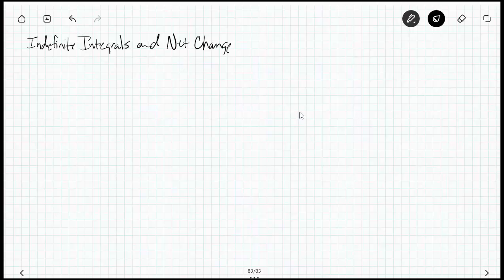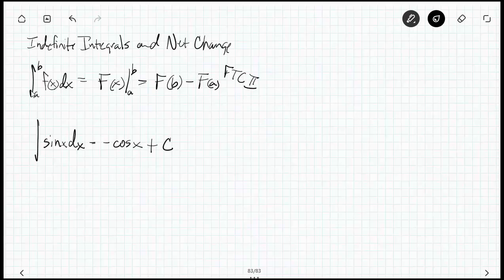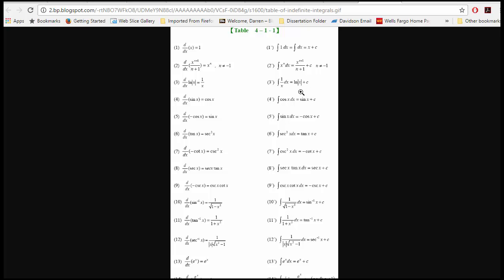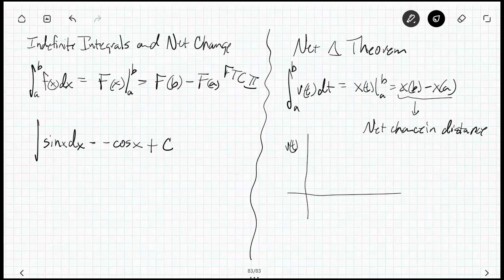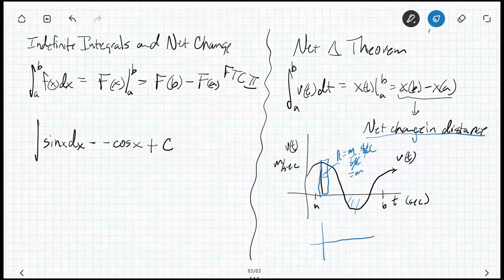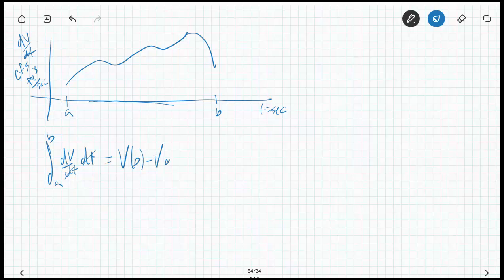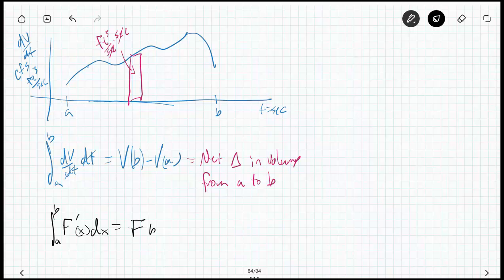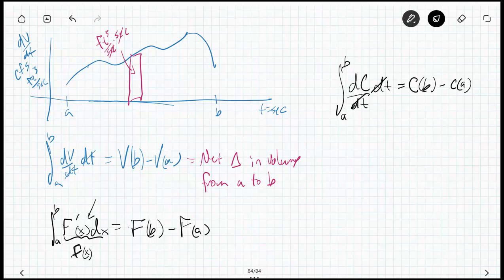Indefinite Integrals and the Net Change Theorem (5.4)